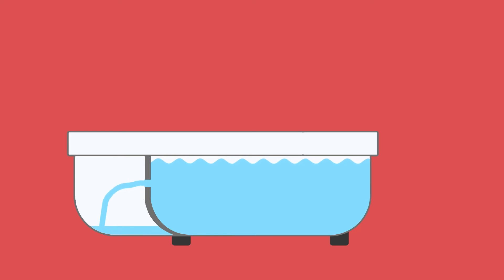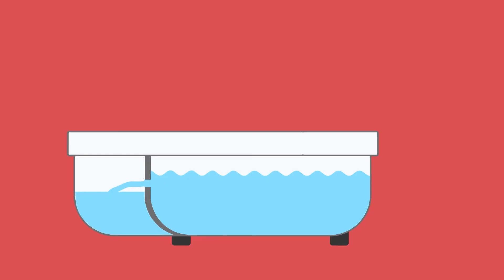Tech Tip Tuesday - Expanding a Ceph Cluster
This week, Brett explains what you need to know when planning to expand your Ceph cluster.